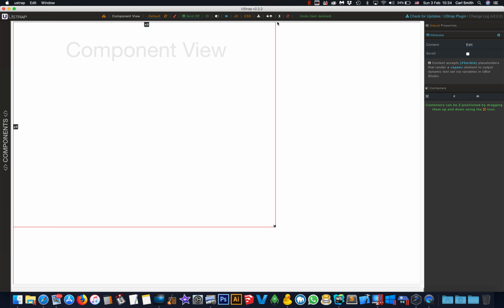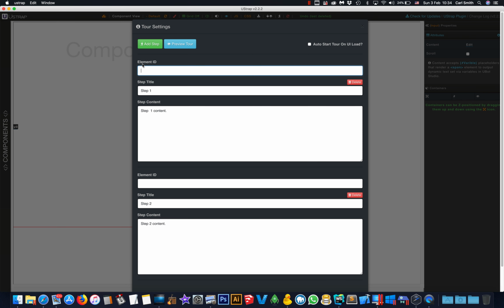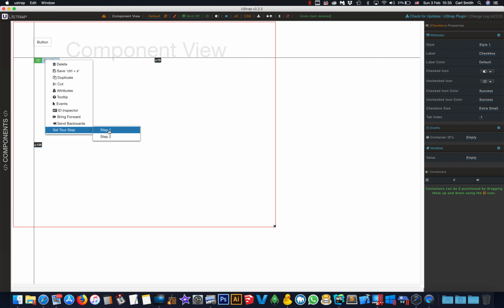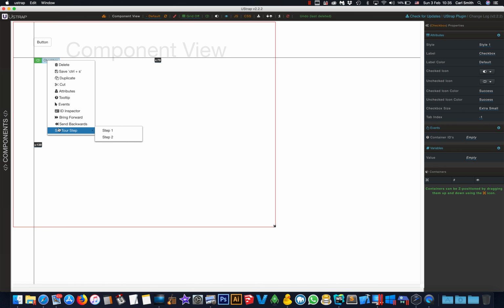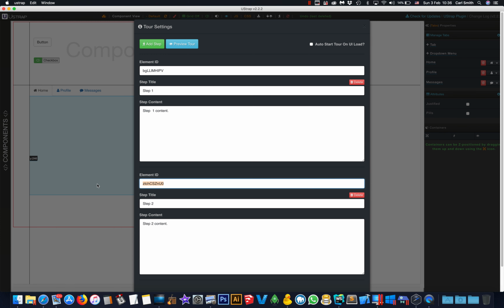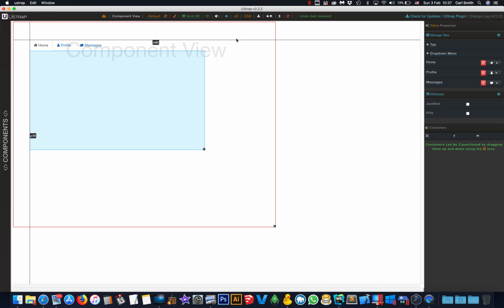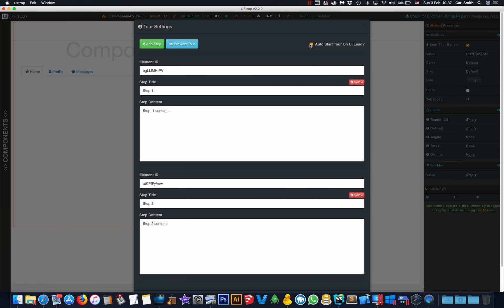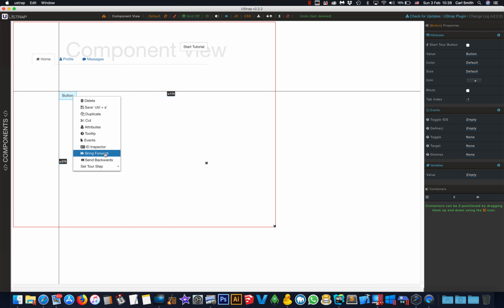UStrap Tour - Tutorial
This video will go over the new Tour feature for UStrap.